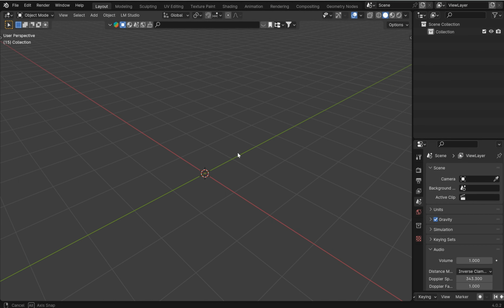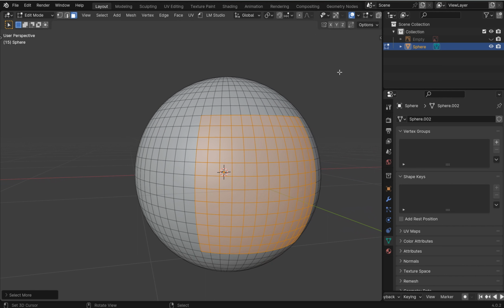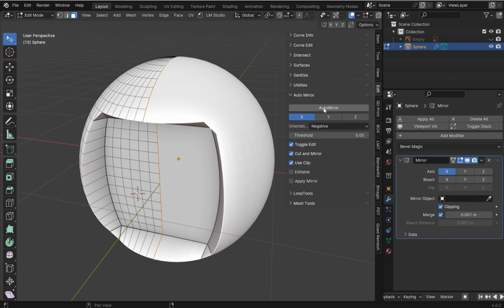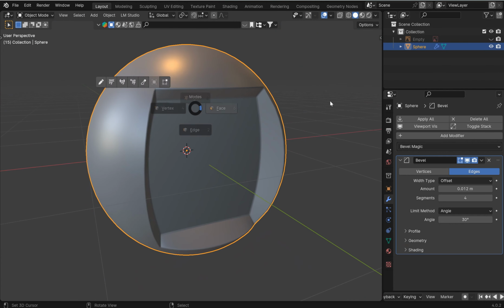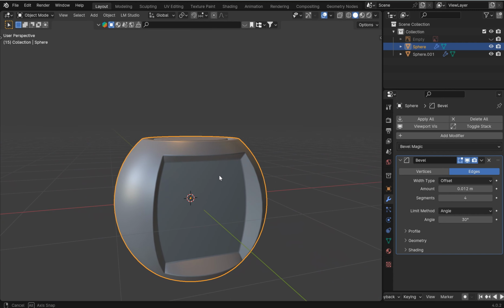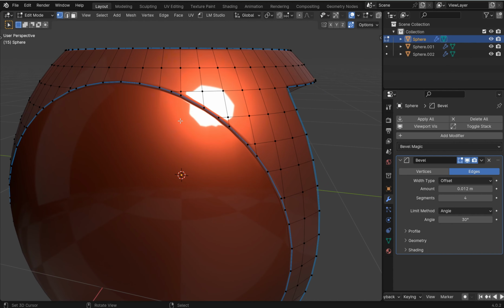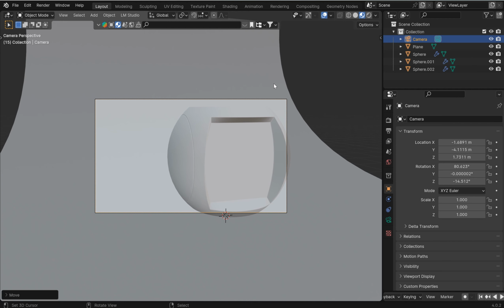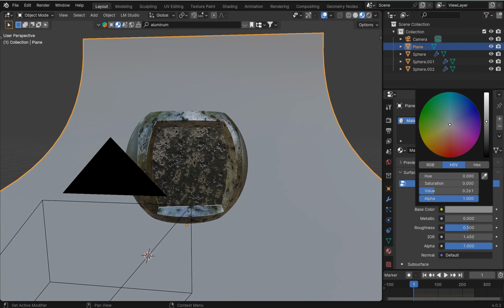Hard Surface project for beginner to intermediate Blender 4.0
This project will cover multiple tips and strategies for accomplishing HS modeling tasks
Also Pick up the HS Toolbox on Blender Market

Mentioned & important links:

My add-ons found on Blender Market